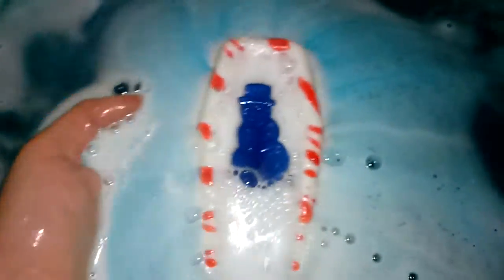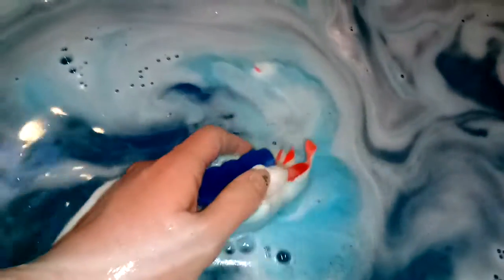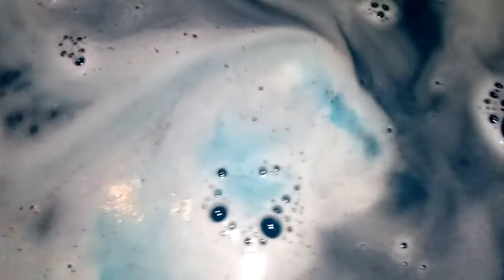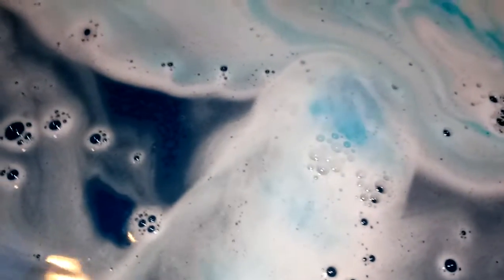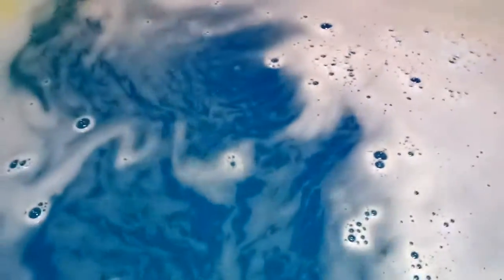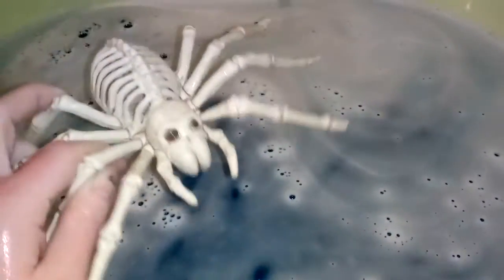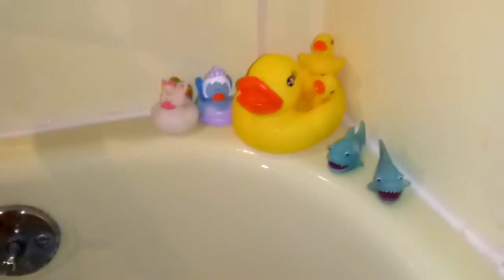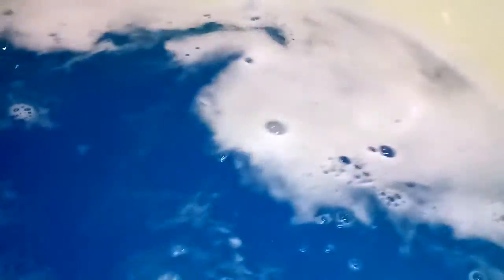Twisted Allure "Killer Snowman"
Twisted Allure Information & Links Listed Below -
Owner of Twisted Allure - Lisa